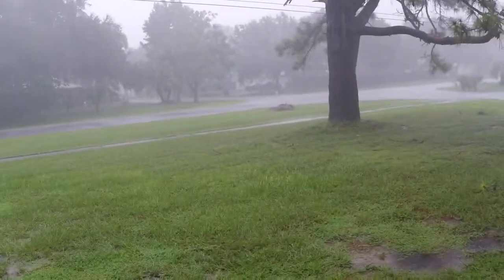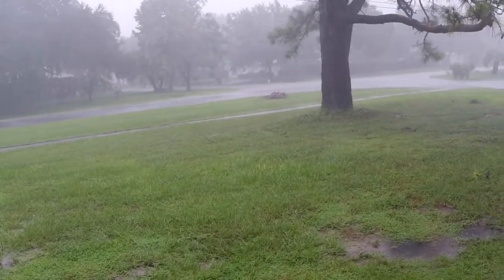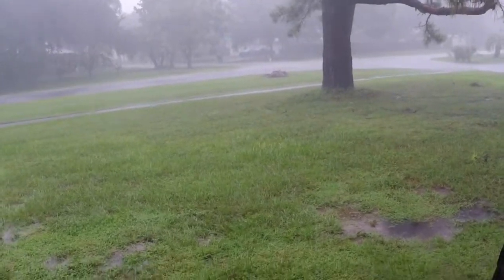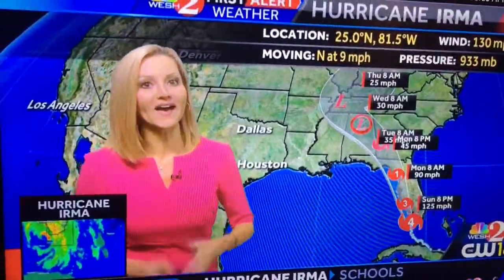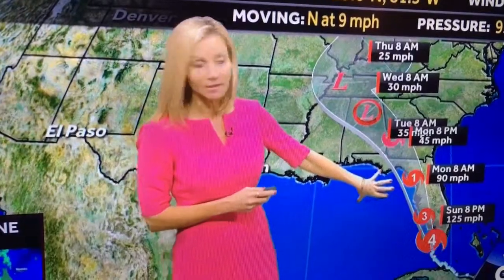Wind and rain from Irma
Diana was up in Michigan for a High School reunion with the Paseo.
I was home in Florida awaiting the arrival of Hurricane Irma.
She was upset because the refrigerator quit working in South Carolina. Not what you expect from a Winnebago product.